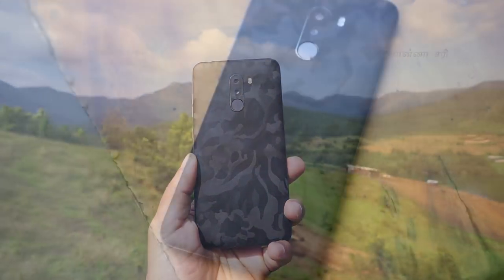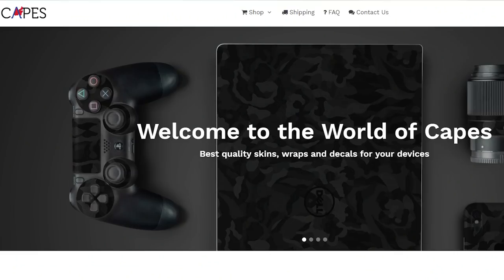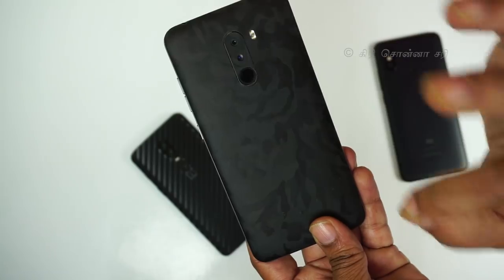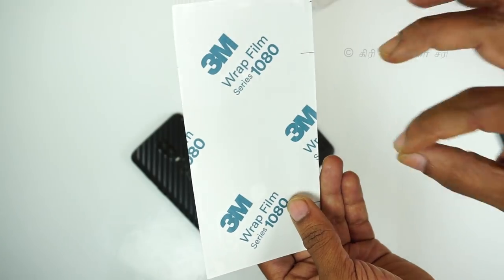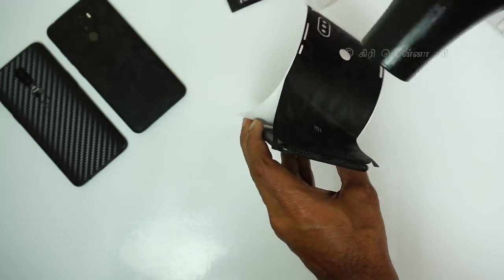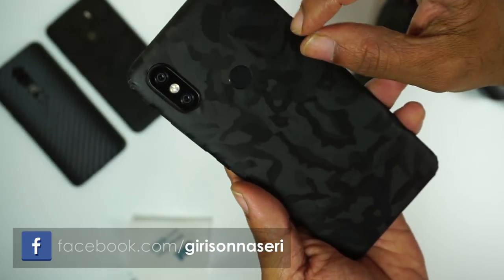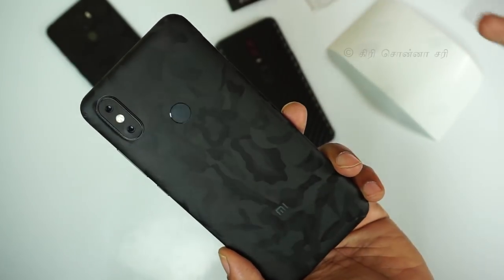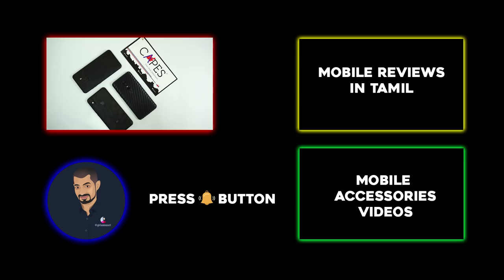உங்கள் mobile உங்கள் design... எப்படி? How to apply mobile skins?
RECOMMENDATION LIST (Updated August 2018)